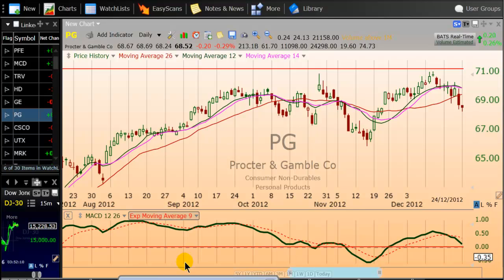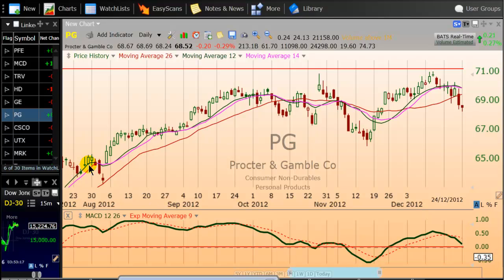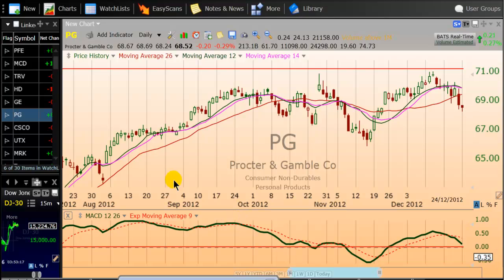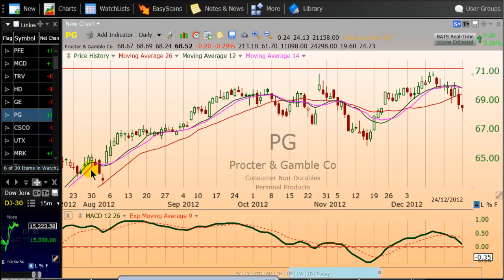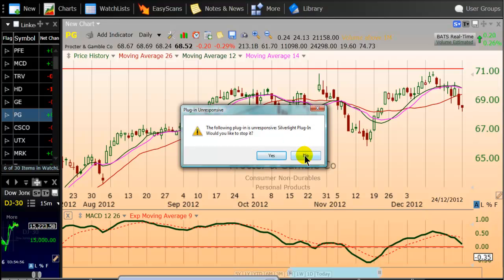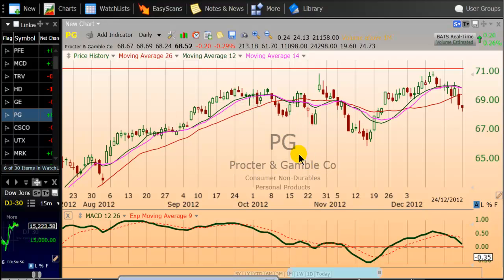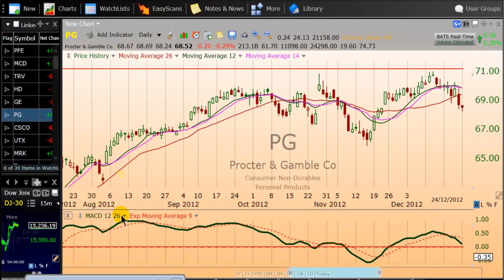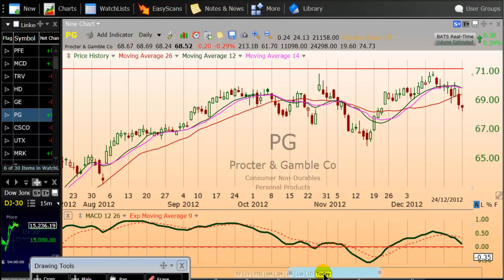How To Trade MACD Like God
Know how to profitably use MACD, the Moving Average Convergence Divergence indicator like God.  Trade it without fear.  For the first time, we are revealing to traders the basic powerful market principle that one must follow when trading MACD.

goo.gl/B5HLQP